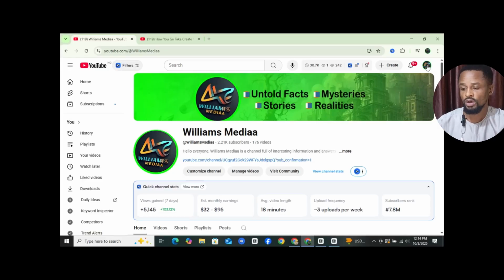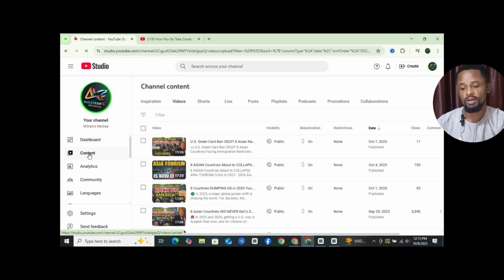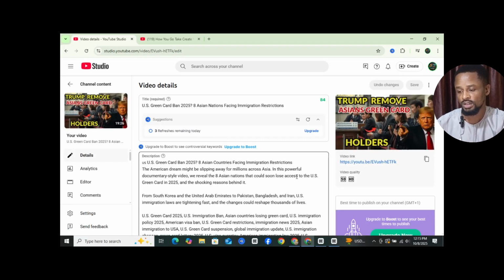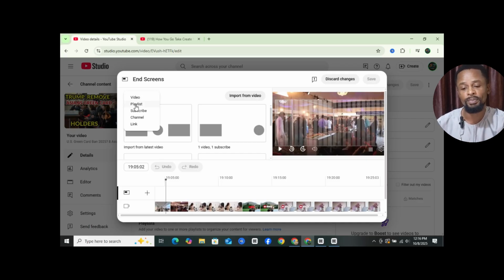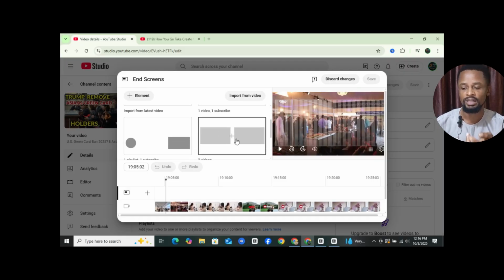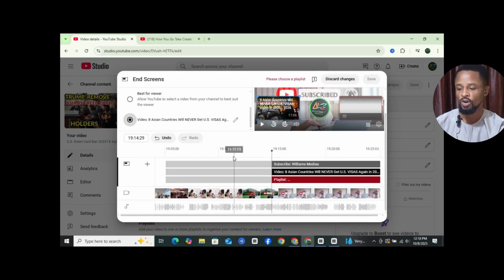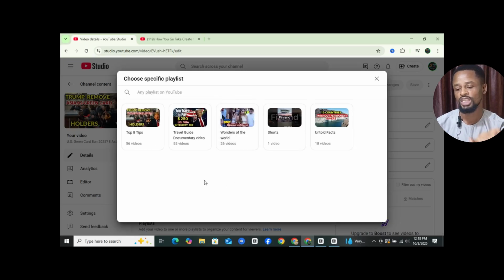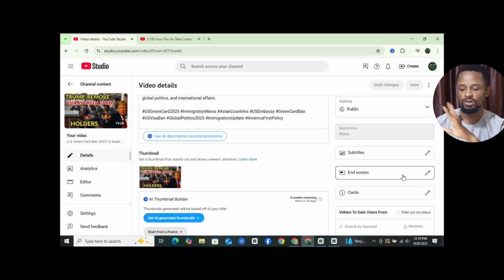How You Fit Add End Screen to Your YouTube Video – Make People Watch More!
My people! 👋🏾
For this video, I go show una how to add end screen and cards to your YouTube video so that people no go just watch and waka, dem go click watch another one!

End screen and cards na secret tools wey dey help your video get more watch time, views, and subscribers.
I go break am down step-by-step inside YouTube Studio so you go fit learn am once and for all.

Inside this video you go learn:
✅ Wetin be End Screen
✅ How to add end screen for your video ending
✅ Why YouTube algorithm love people wey use am well
✅ Small tips wey fit make your views multiply fast

No need to stress, I explain everything in clear Pidgin English, perfect for Nigerians and Africans wey wan grow for YouTube the easy way.

👍🏾 Like the video if e help you grow.